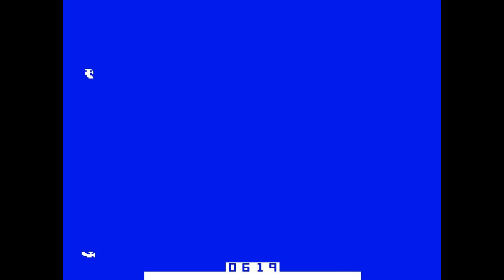Ace - (1976) - Arcade - gameplay HD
[Coin-Op] Arcade Video Game

A brief play through with some commentary.   - Video game history documentation project.